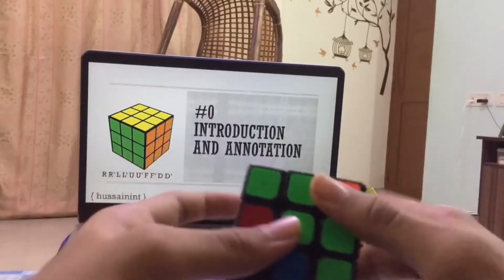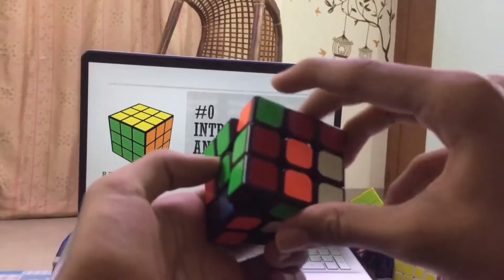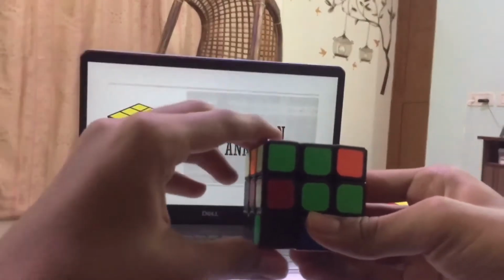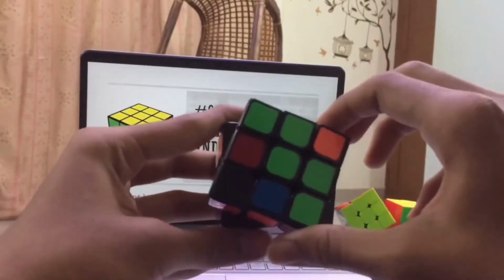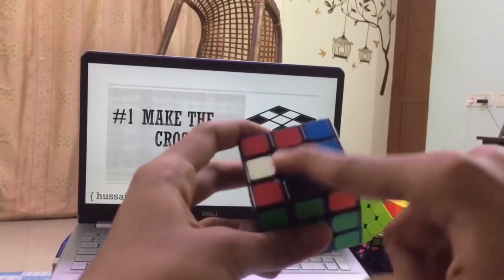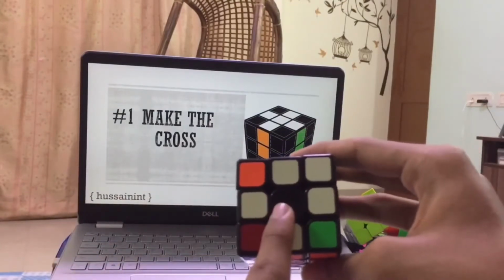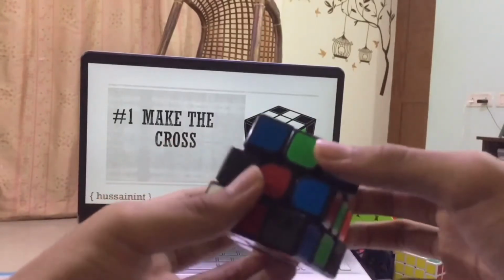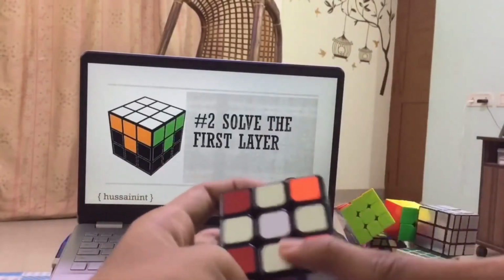Part1 - Annotations and Solving First Layer Explained || Rubix Cube Tutorial 3x3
In this video series i am teaching how to solve a 3x3 Rubix cube.
This is the first part where you will learn about the annotaions and about solving the first layer.